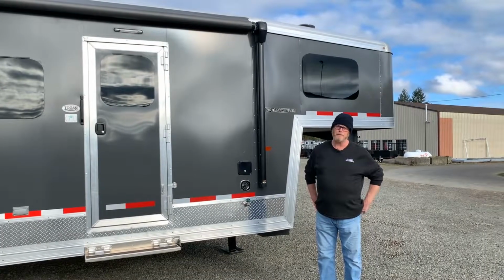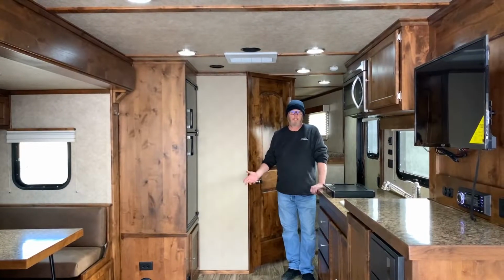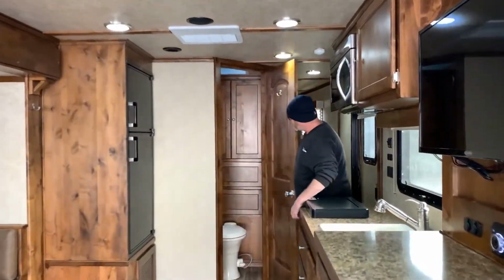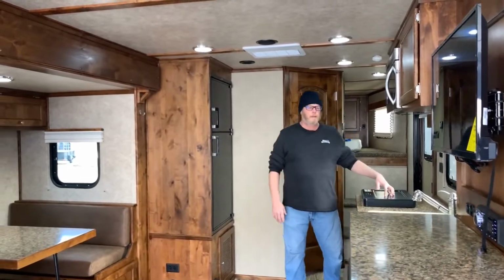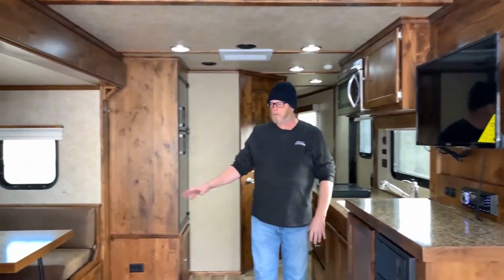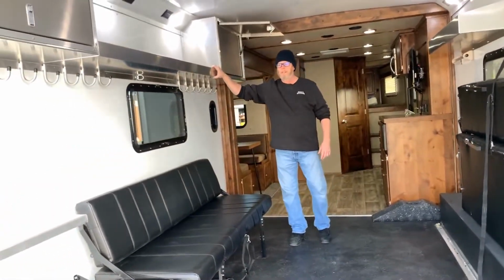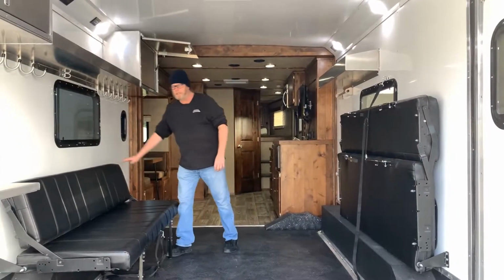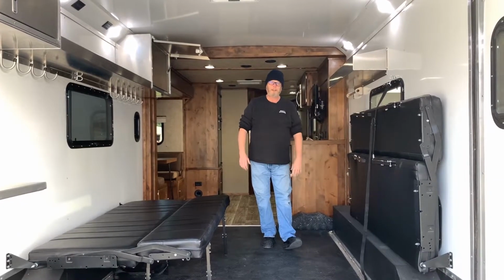2022 Logan Coach Sport Hauler with '14 Living Quarters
Introducing the 2022 Logan Coach Sport Hauler with 14' living quarters and slide out, open floor plan.  '14 garage